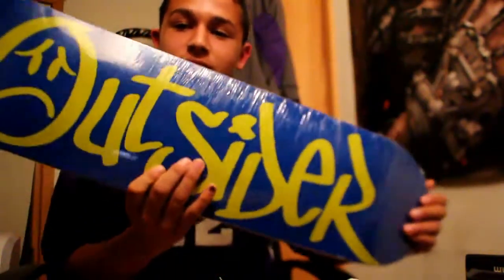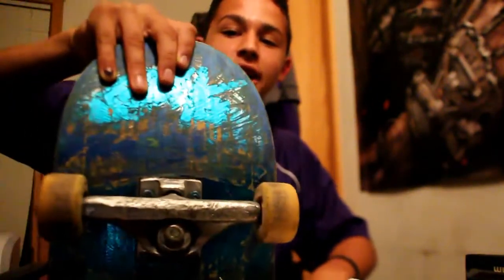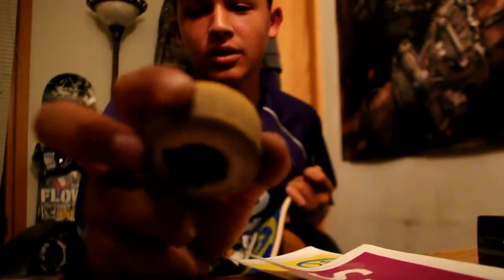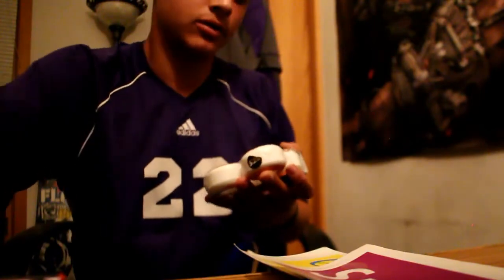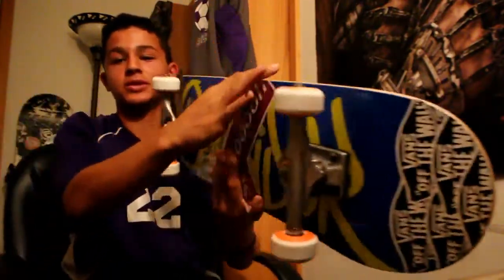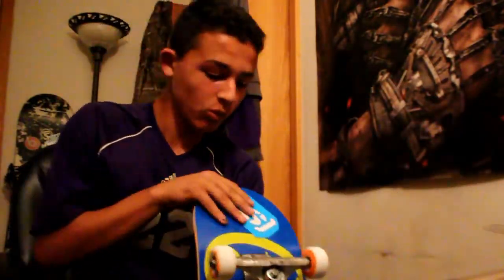Day In The Life Of Skate Camp #2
Aarons Instagram: @Arontheoutsider
Haven't made a good video like this in a while and im happy on how it turned out.